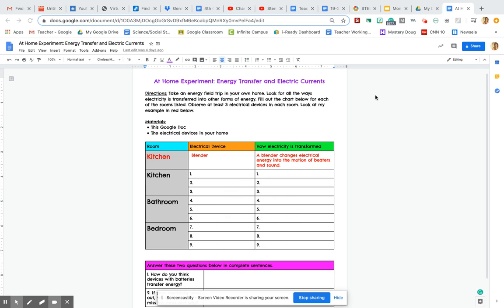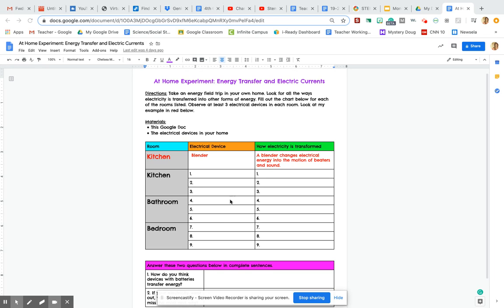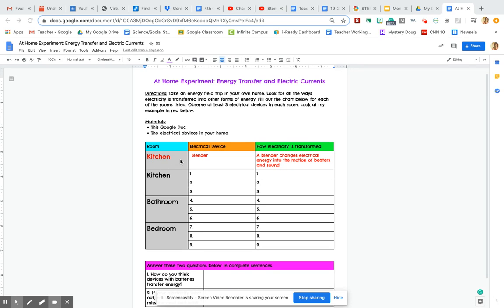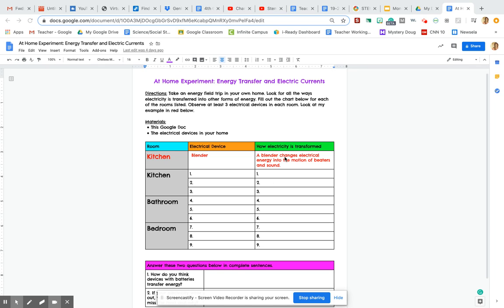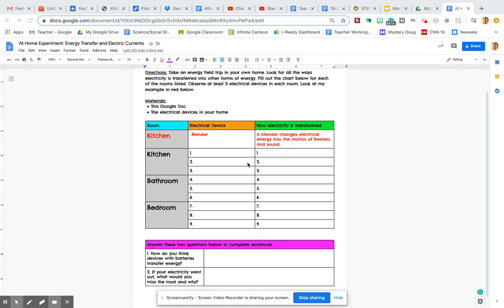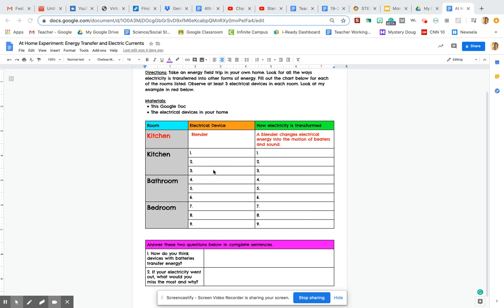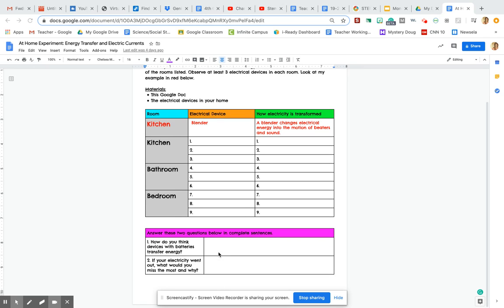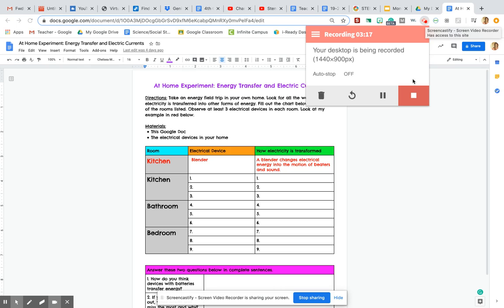At Home Experiment- Energy Transfer and Electric Currents